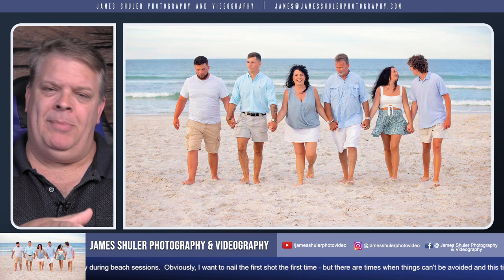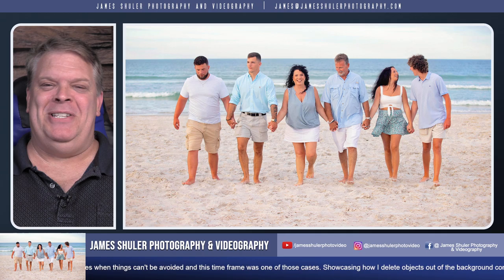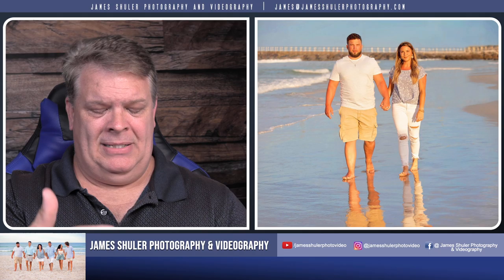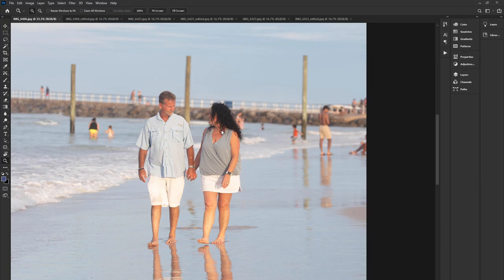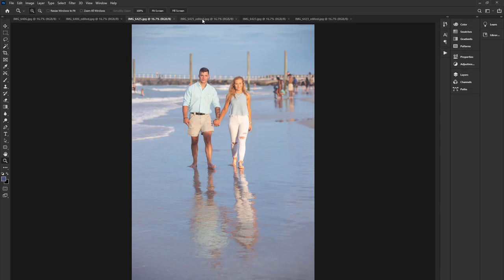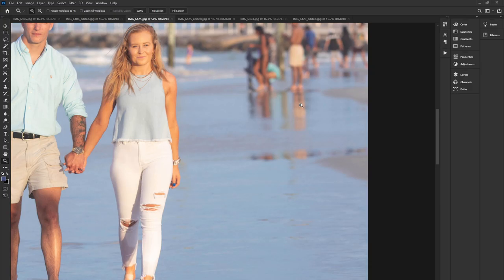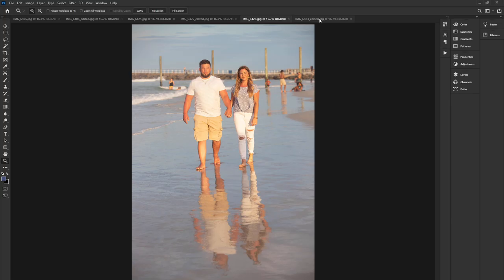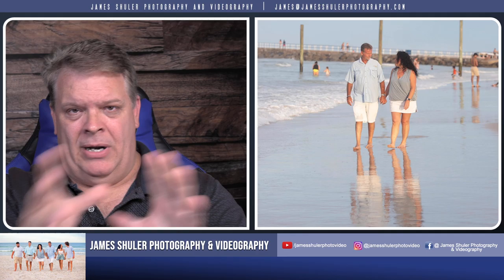Daytona Beach Photo Shoot Behind The Scenes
Showing you a few before and after images from their beach session and also talking about how I line up families for my "reflection shot" that I like to do and the editing process afterwards.